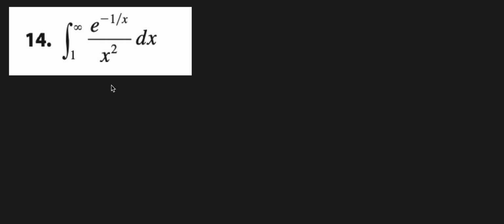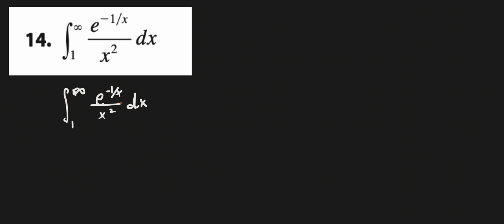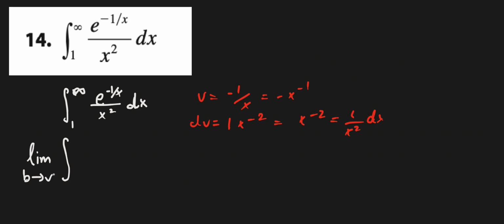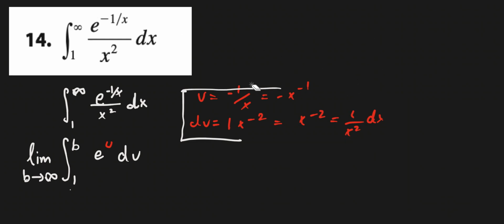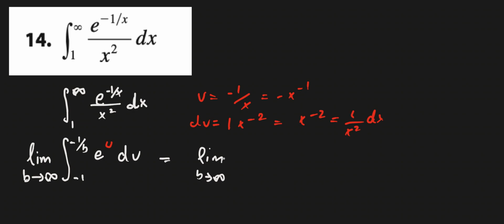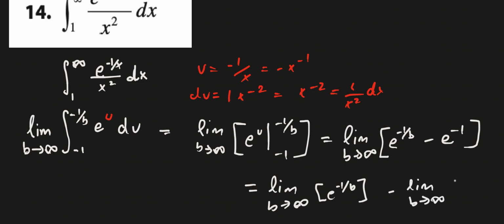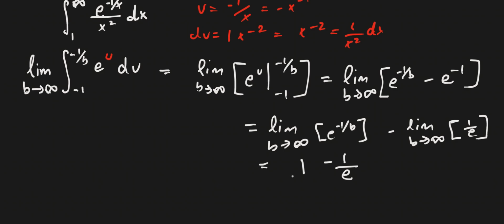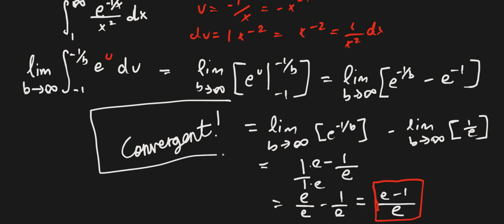Solving Improper Integral Problems - Number 14 - Calculus 1 and 2 - Chroniva